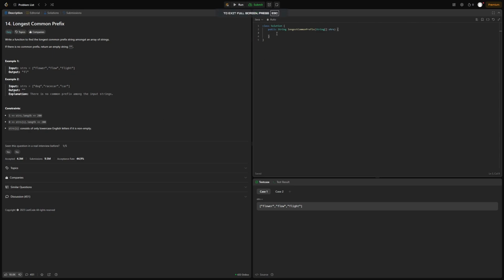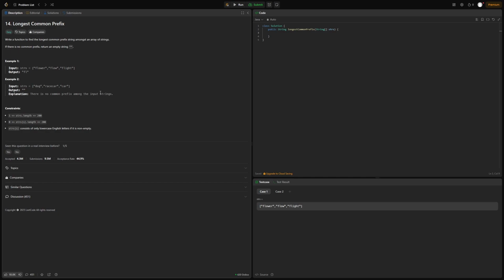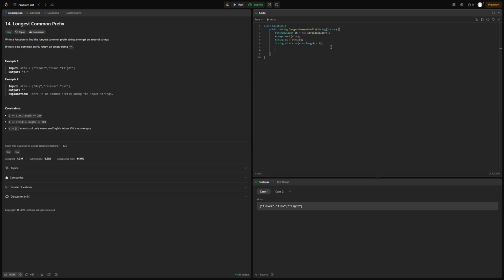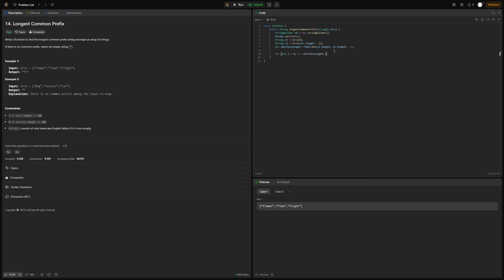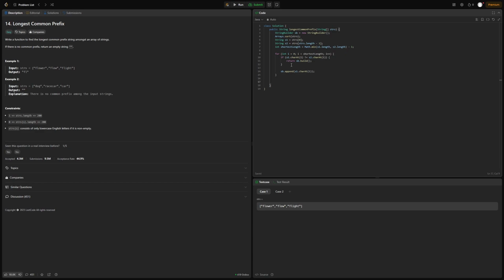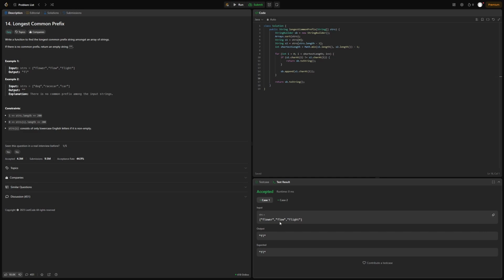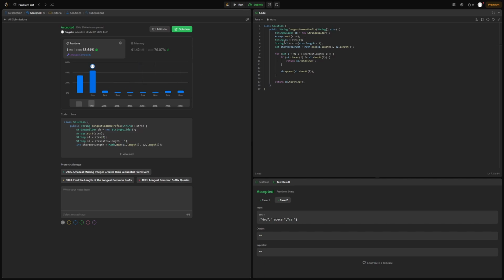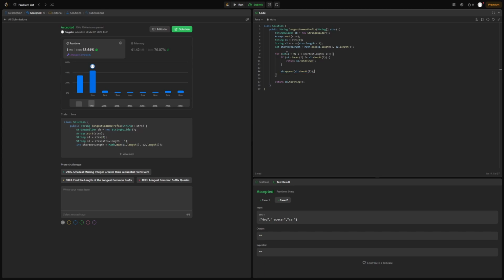LeetCode - Longest Common Prefix (Java)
Java solution for the longest common prefix problem on LeetCode. Yeah, it may not be the fastest, but you can understand it easier